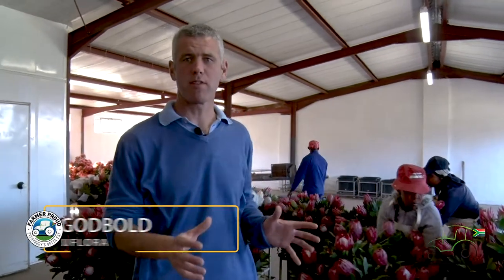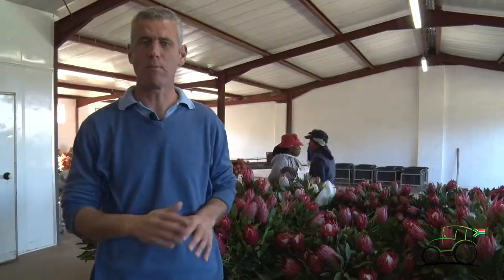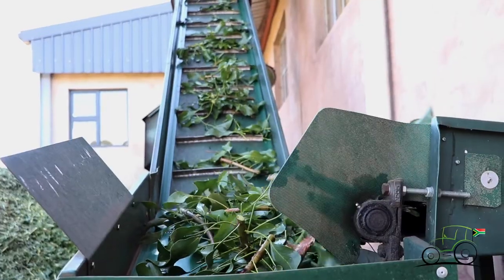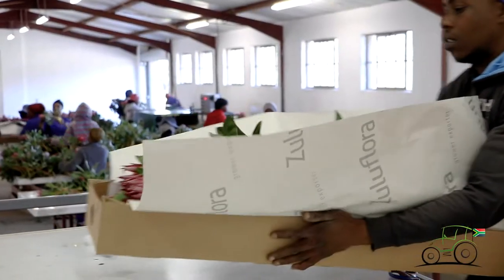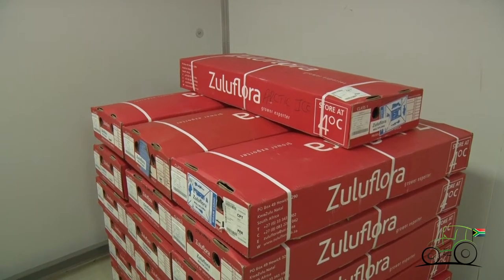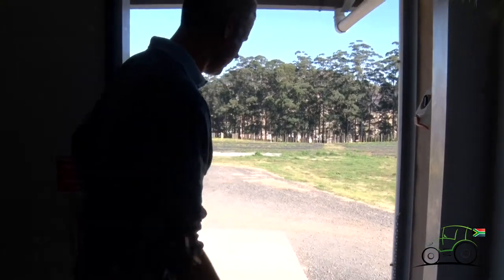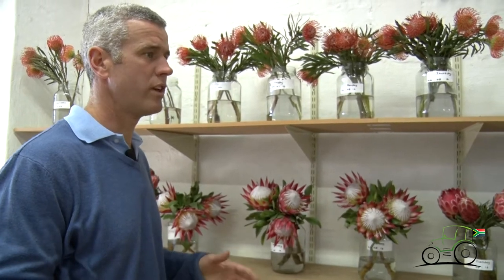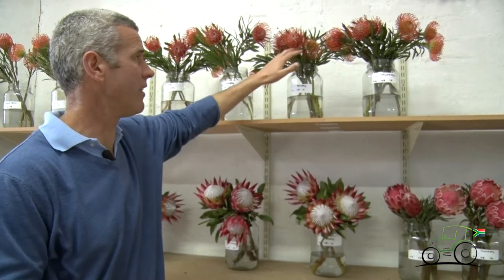PROTEA PACKAGING IN SOUTH AFRICA.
Hamish Godbold from Zuluflora explains the process of packing proteas for the market. The flowers are brought straight from the fields to the packing shed, processed, boxed and shipped out as quickly as possible.

Hamish also discusses the business of protea cultivation and how South African farmers may grow the business.